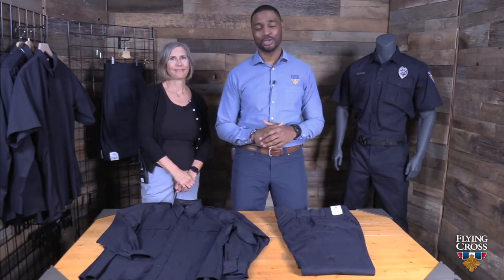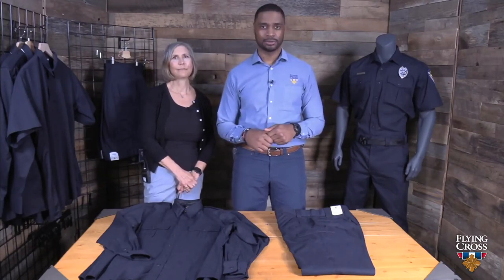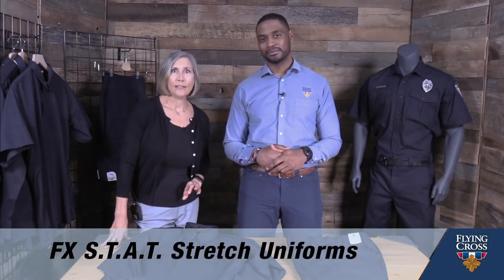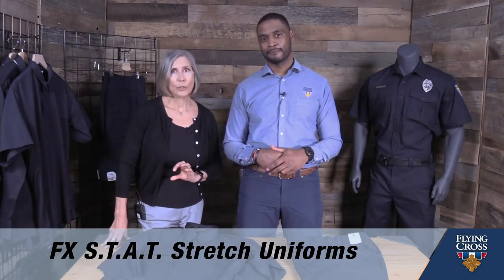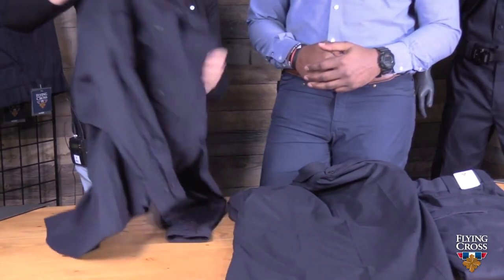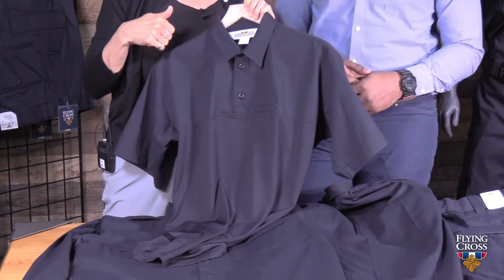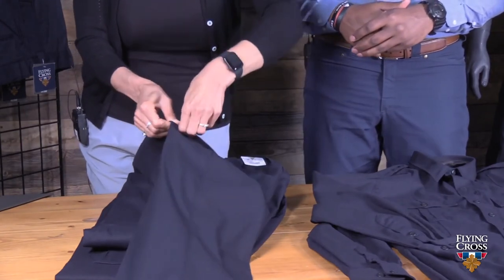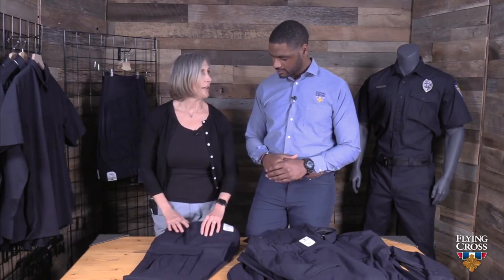FX S.T.A.T. Product Demo